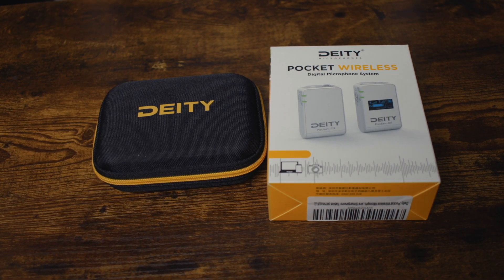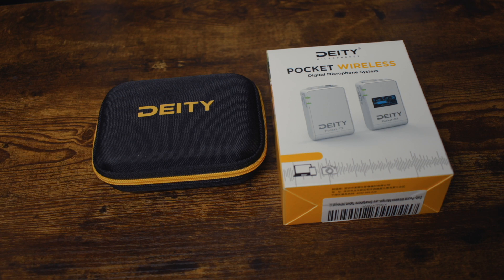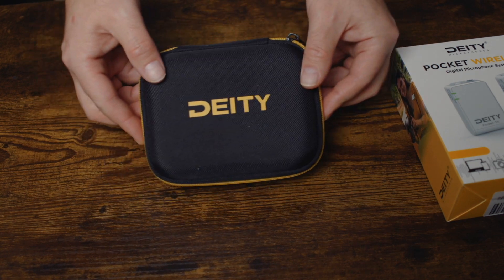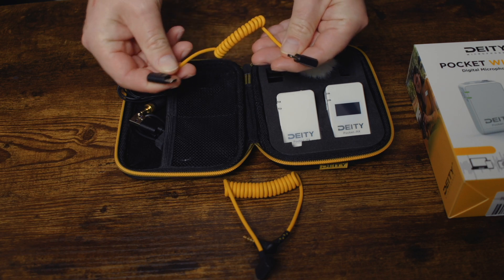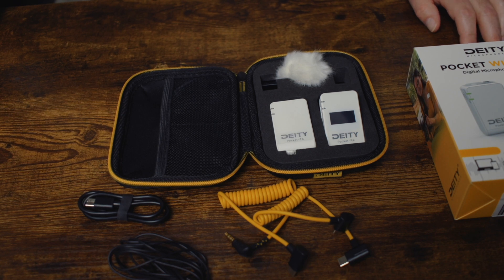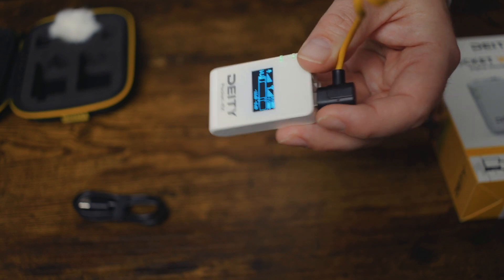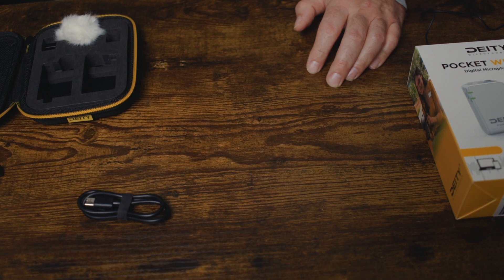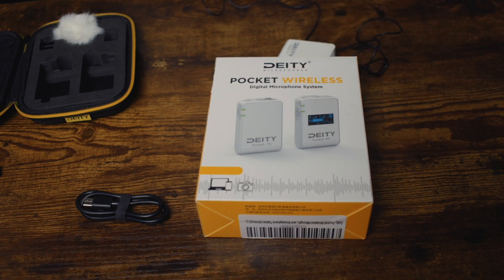Best Option for Good Wireless Audio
Just picked up the Deity Pocket wireless and this is the audio I am getting from it.